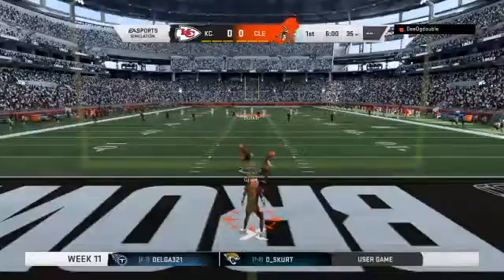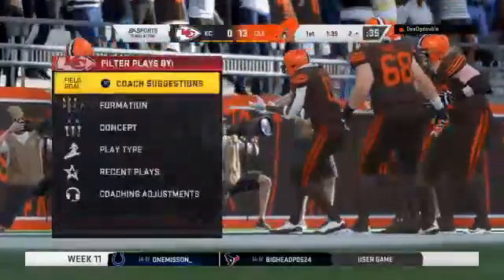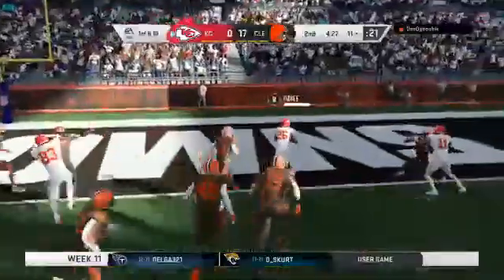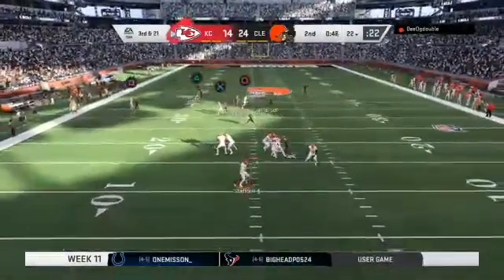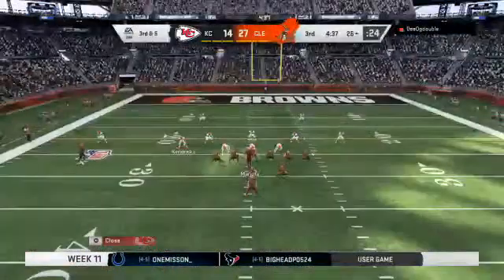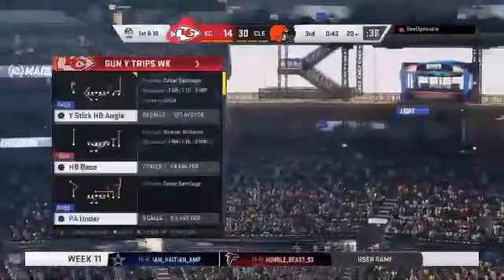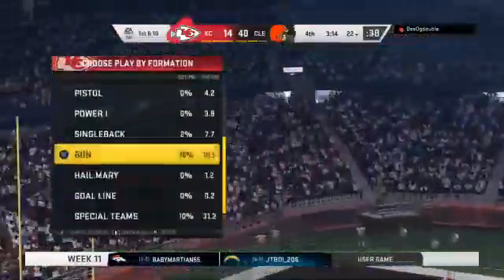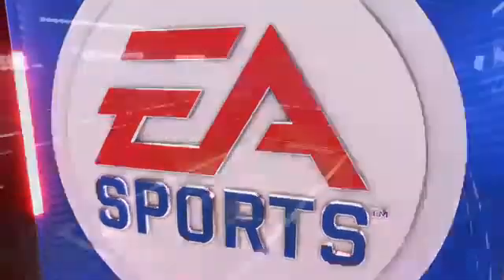Chiefs vs browns